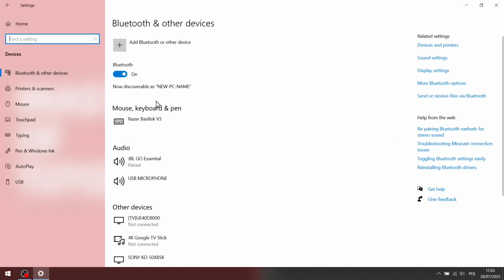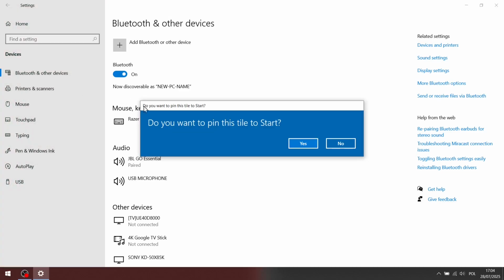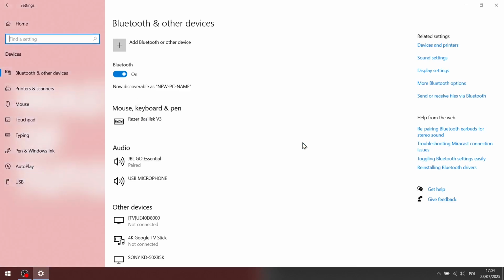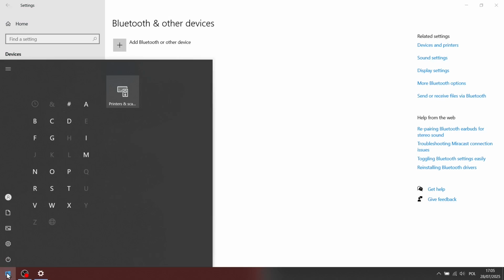How to Pin Printers & Scanners to Start Menu in Windows 10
Need quick access to your printer settings? This tutorial shows how to pin "Printers & Scanners" to the Start menu in Windows 10 using two easy methods—via Settings and with a custom shortcut.

Follow these steps:
(1) Right-click the Start button
(2) Select Settings
(3) Go to Devices
(4) Click on Printers & scanners in the left sidebar
(5) Right-click Printers & scanners in the sidebar or click the three dots (if available)
(6) Choose Pin to Start